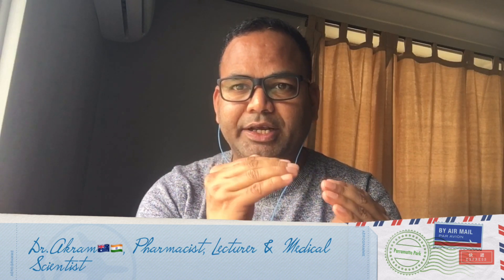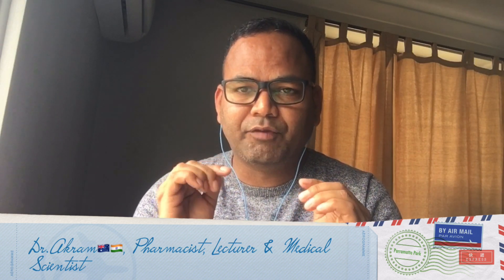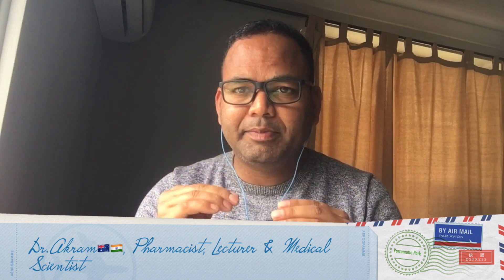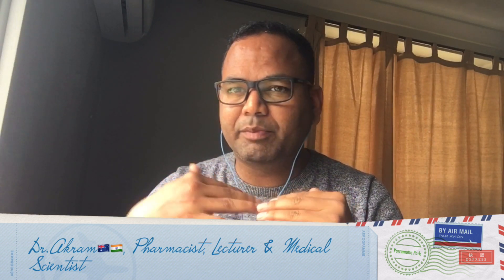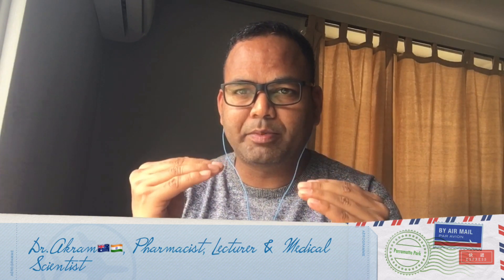Pharmacy exit exam in India and it’s impact on Abroad | PCI Exit Exam for B Pharma Students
Pharmacy exit exam in India and its impact on Abroad, PCI Exit Exam for B Pharma Students.
Pharmacy council of India proposed an Exit Exam for Bachelor of pharmacy (b.pharm) students to become pharmacists in India and pharmacy practice in India. I discussed the possibility of its impact on India and abroad if you want to work as a pharmacist abroad.

Pharmacy Council proposes 'exit exam' for B Pharm degree,
Diploma-Exit Examination,
PCI mulls exit exam after BPharm course,
Diploma In Pharmacy Exit Examination,
bpharma exit pharmacy exam,
PCI Declared Diploma Pharmacy Exit Examination,
Bachelor of Pharmacy Exit Test,
Pharmacy Exit exam 2021,
Is Exit exam compulsory for D pharmacy?